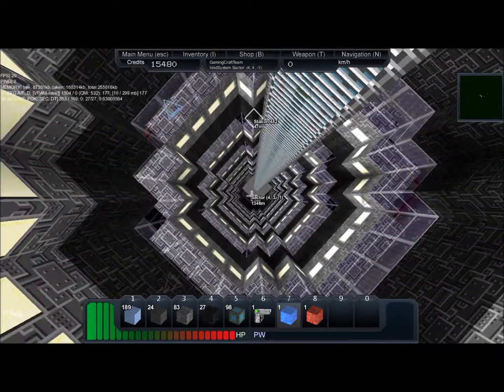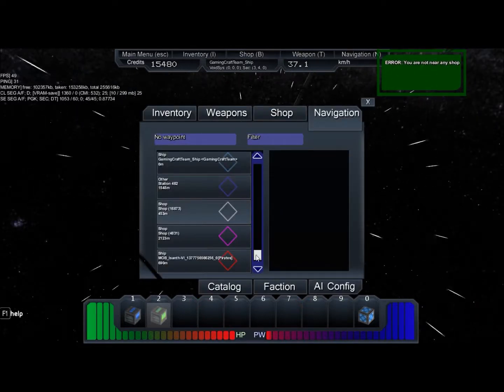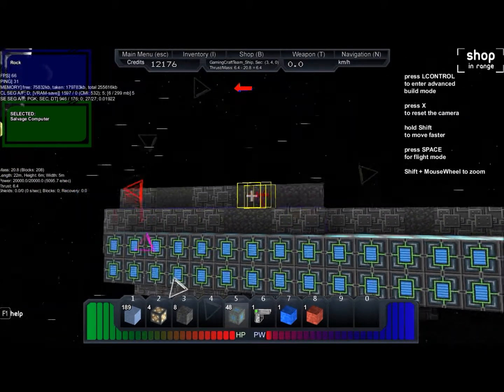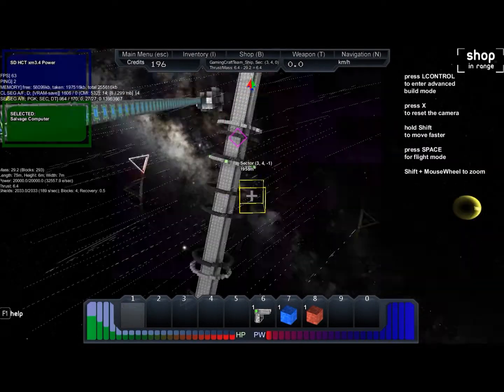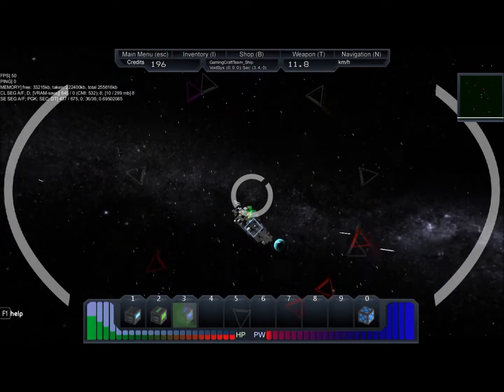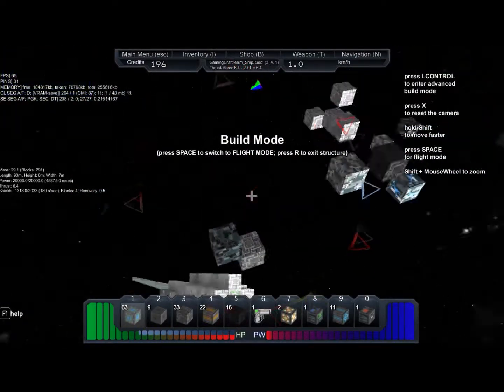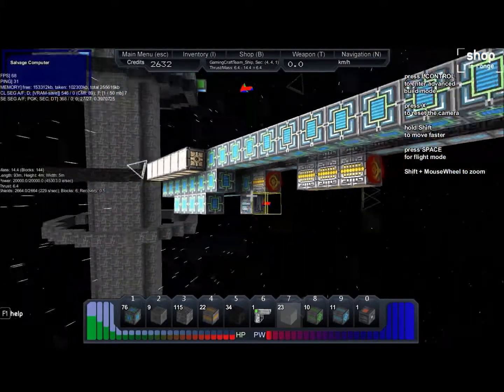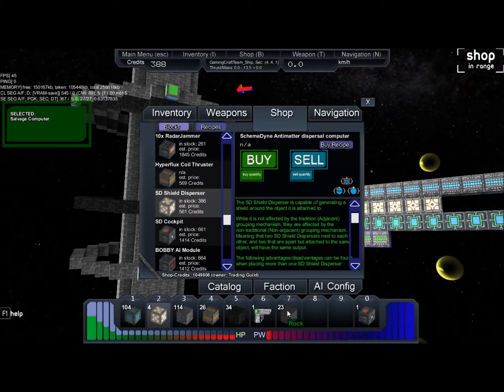StarMade - Episode 2 The war begins!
In this episode of Starmade we test the power of our ships cannons. find out what happens next in the video! I hope you enjoy this video :)